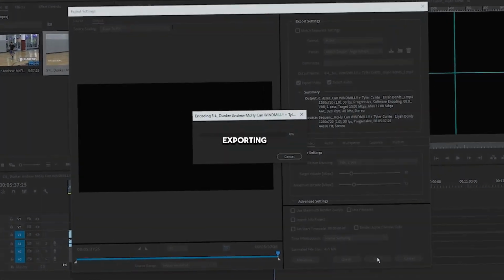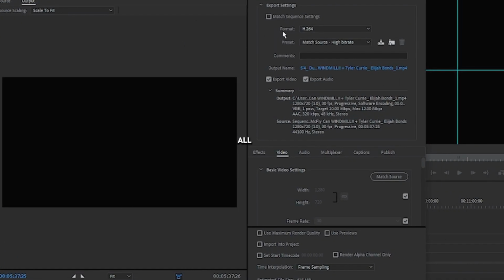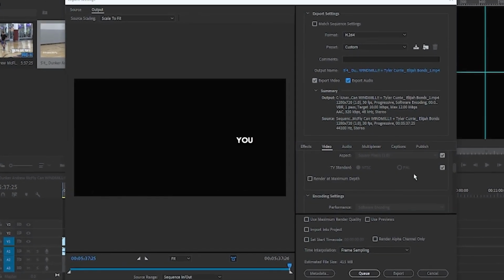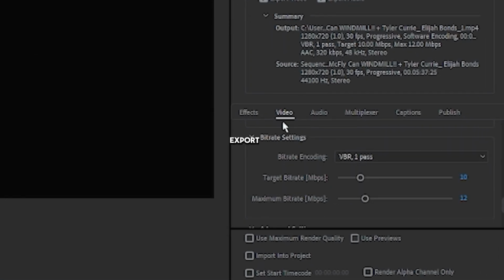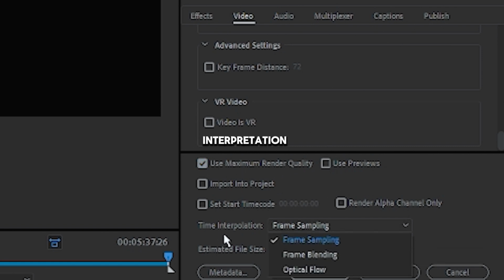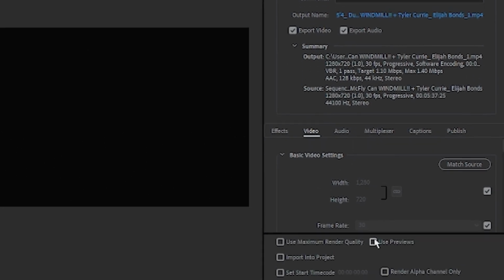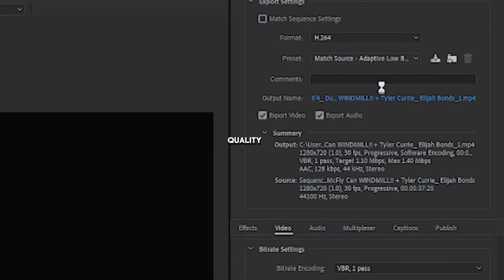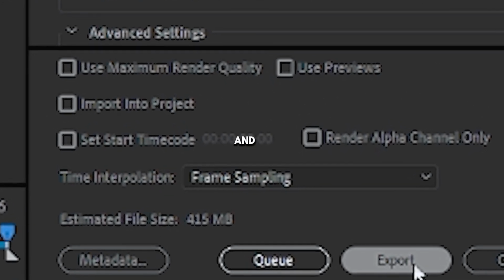Adobe Premiere Exporting (2025 Tutorial)